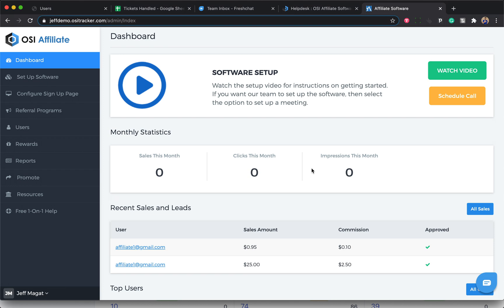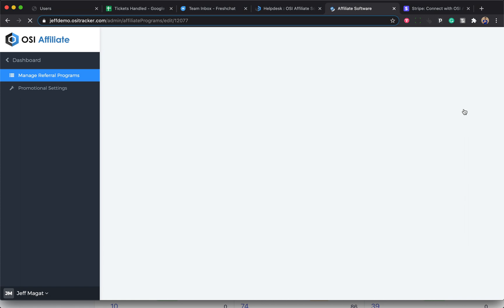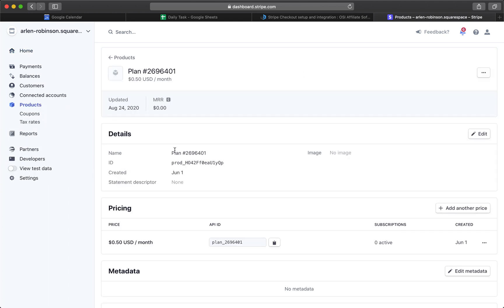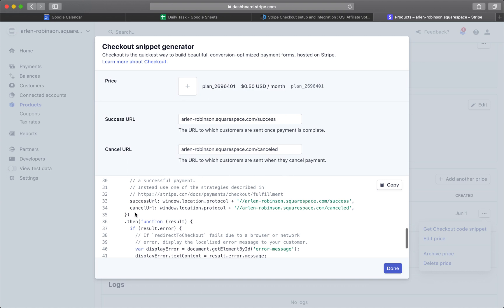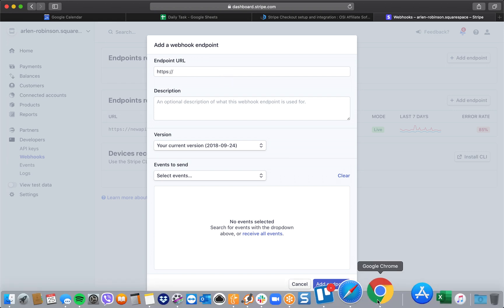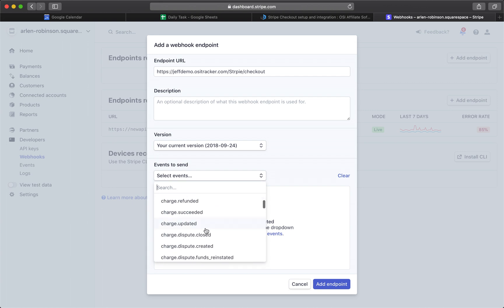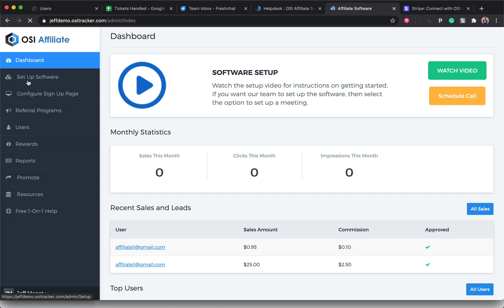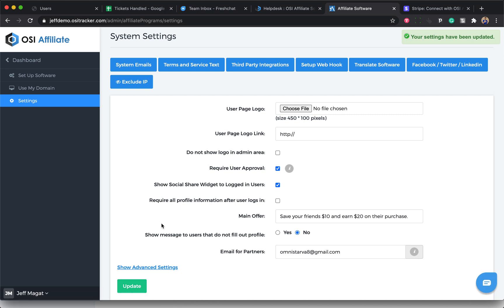How to set up a Stripe Checkout affiliate program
If you have the an online website system and you are looking to setup your own Stripe affiliate program, this can be easily done.